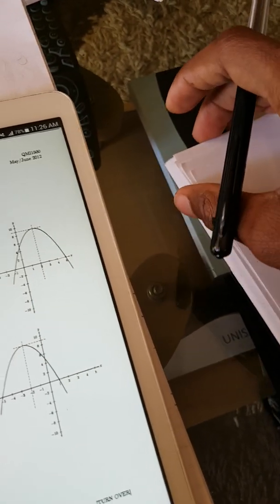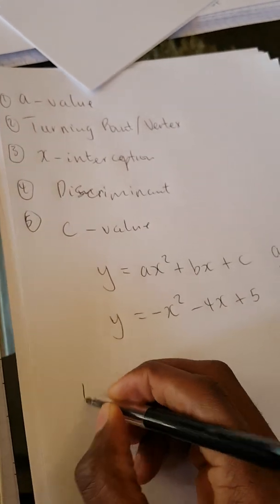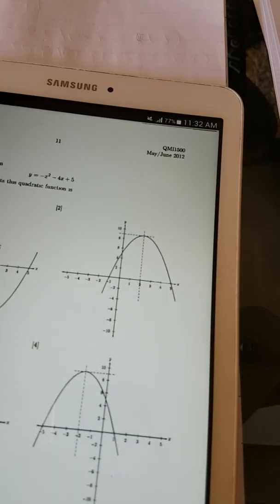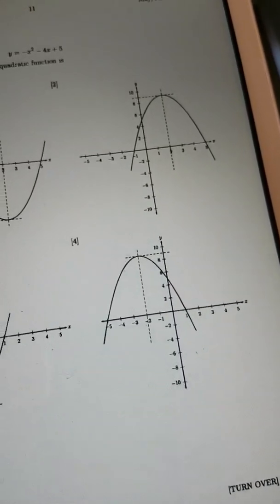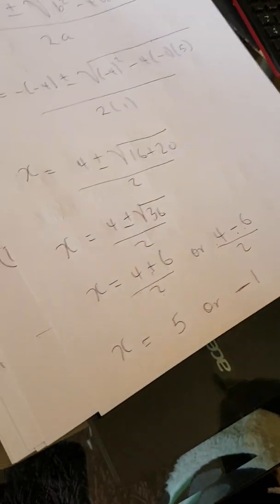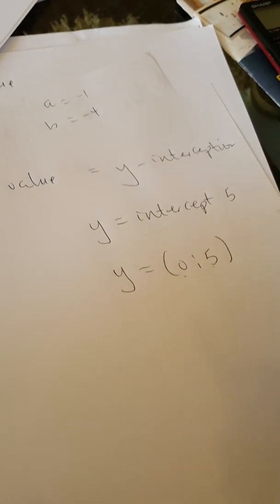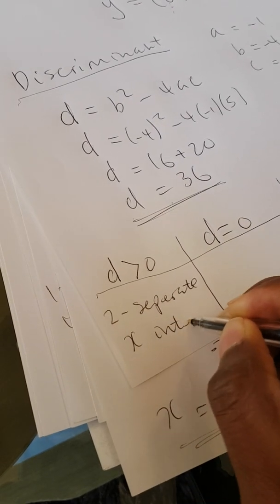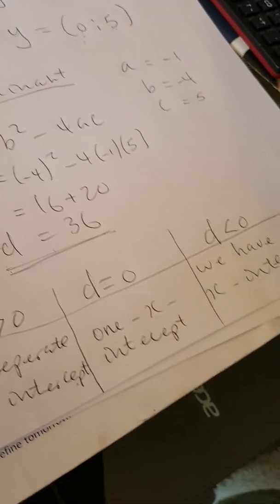Qmi1500 Quadratic Expression A-Z